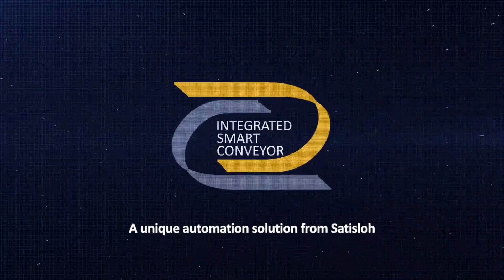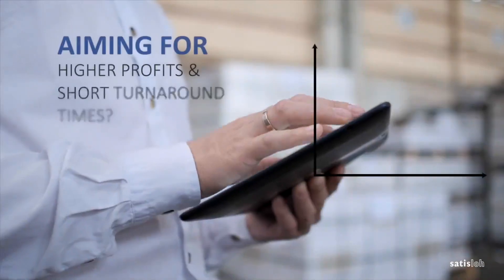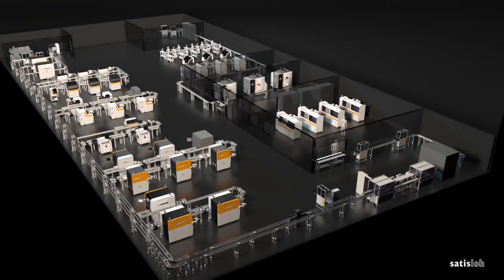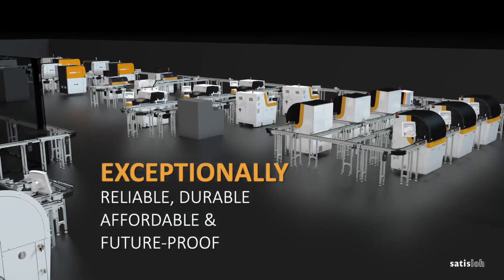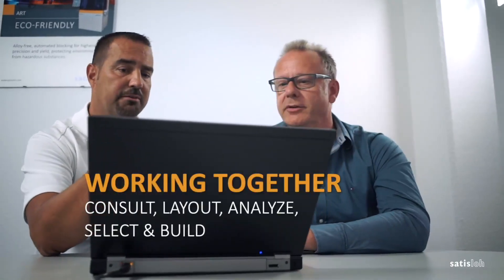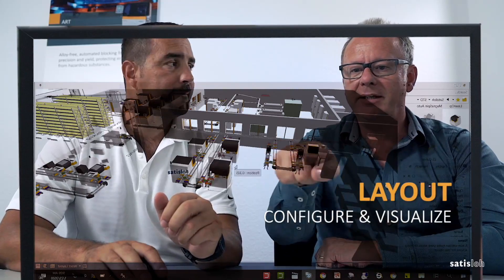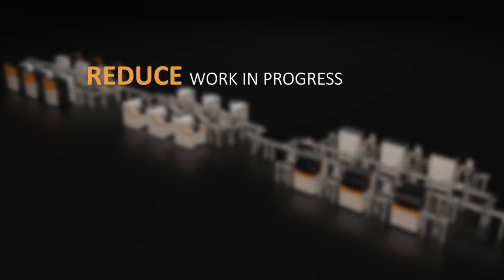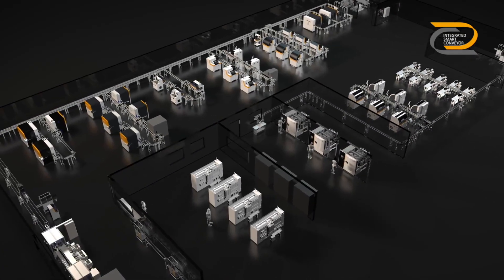Satisloh Integrated Smart Conveyor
Automate your lab workflow with our Conveyor systems for the optical market. Smart, flexible and with different levels of tray routing software. Satisloh ́s exceptionally durable, reliable and quiet conveyors make our flexible, intelligent systems an affordable solution for today and in the future.

Whether your lab´s challenge is high throughput, short turnaround times or both, our unique Integrated Smart Conveyor fulfills your needs, allowing you to work faster and more efficiently. Its combination of standardized and highly configurable elements provides a cost effective and personalized solution for your lab.

► About us
Satisloh is a global leader in both the precision optics and ophthalmic markets; manufacturing machines and providing technological solutions for spectacle lens production and precision optics applications. Satisloh provides customized cutting edge solutions and a large variety of surfacing, centering, polishing, coating and finishing equipment, consumables & tools, and services support. Its worldwide presence offers easy access, comprehensive service, competent maintenance, process knowledge and quick responses to all technical and commercial questions